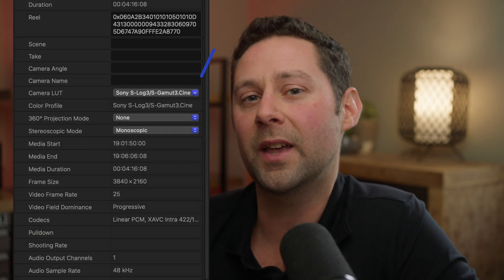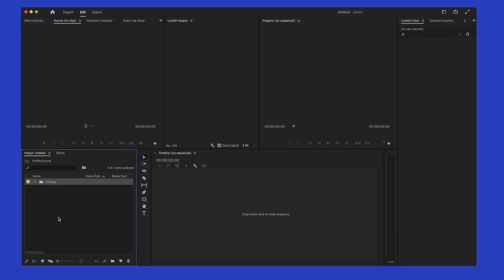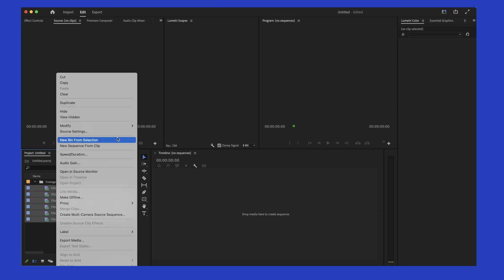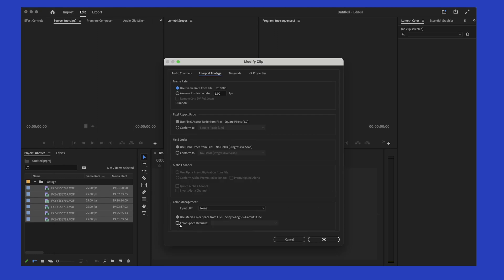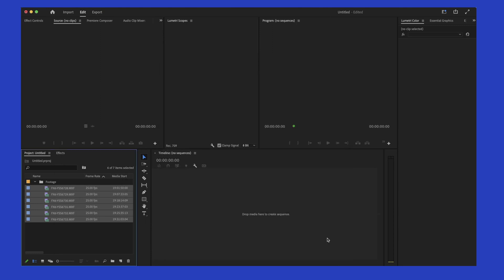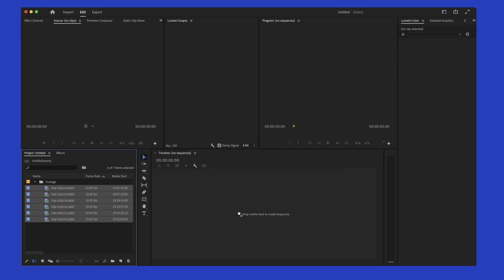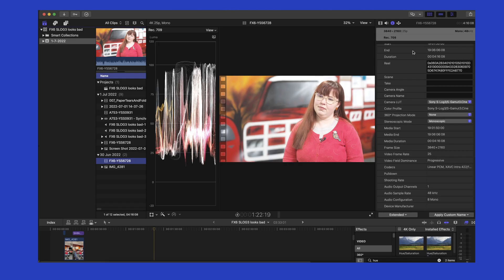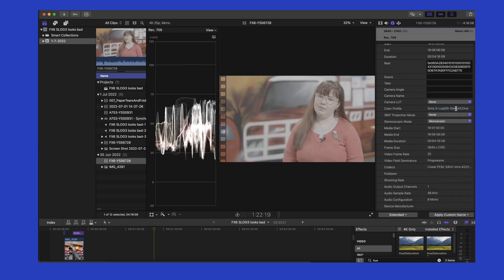Fixing Sony FX6 SLOG3 footage: It looks TERRIBLE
In this video I talk about how you can fix your Sony FX6 SLOG3 footage when importing it into Premiere Pro and Final Cut Pro.

YouTube Studio Camera
YouTube Studio Lens
Battery Grip
Memory Card
Favourite Backpack
Portable Teleprompter

Intro - 0:00
Fix In PremPro - 0:56
Fix In FCP - 1:22
Personal Thoughts - 1:40
Color Correcting - 2:49
CineMatch - 2:57
Final Thoughts - 3:17
Outro - 3:40